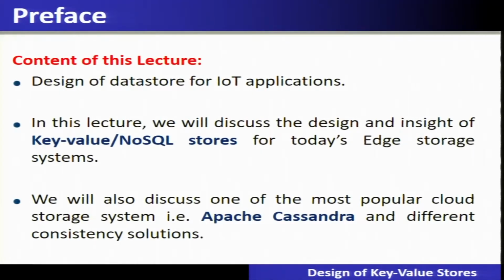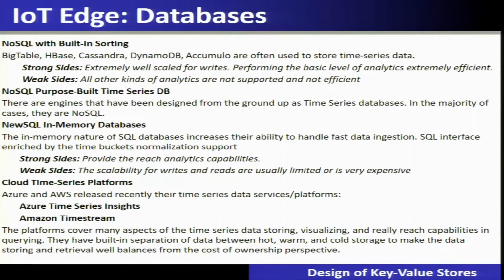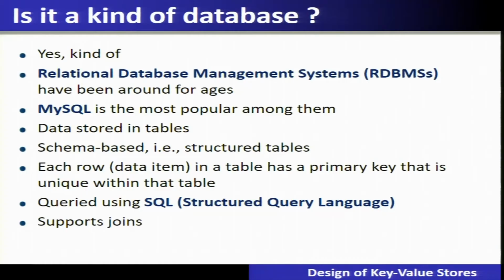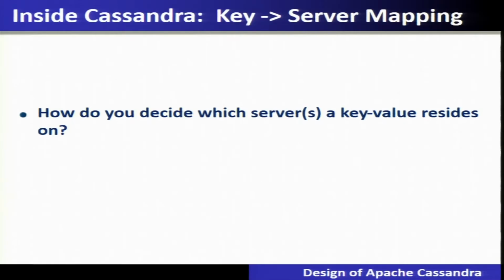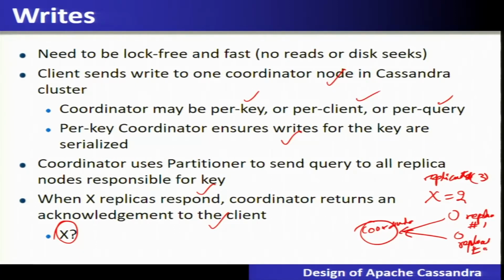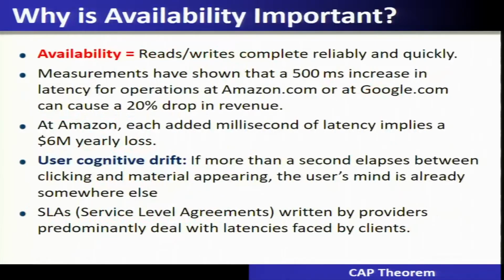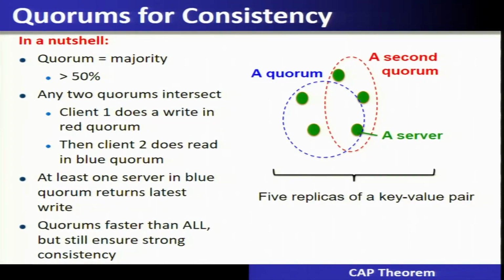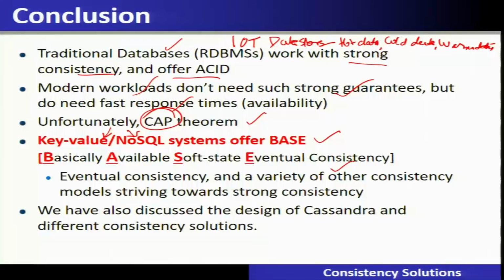Lecture 19: Design of Key Value Stores for IoT Edge Storage